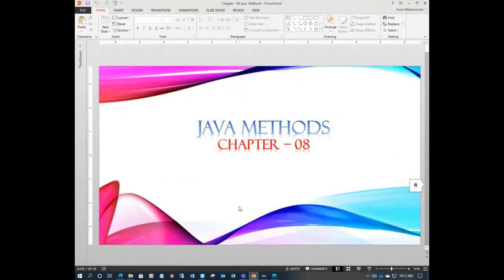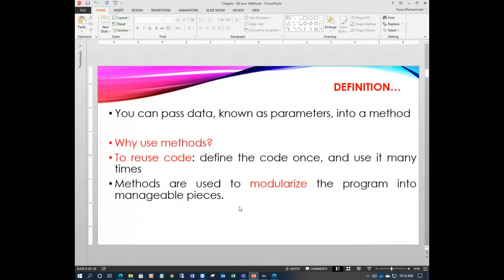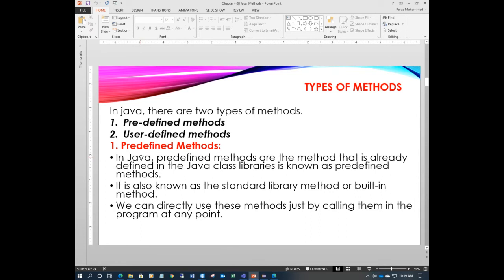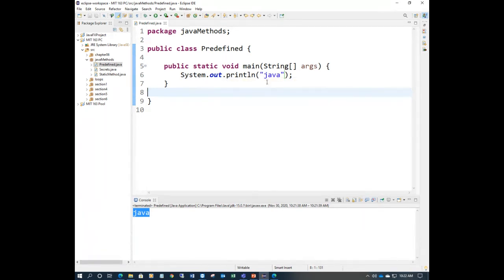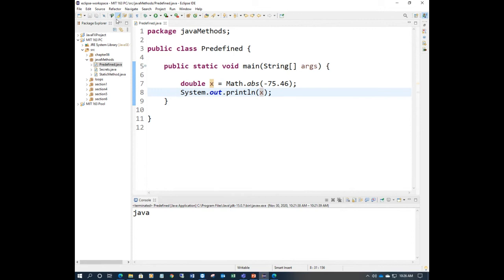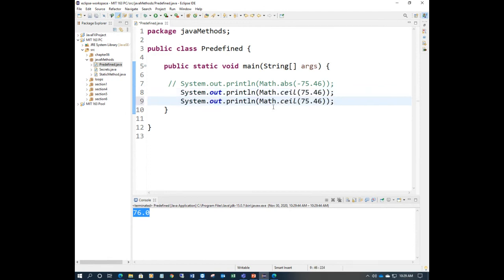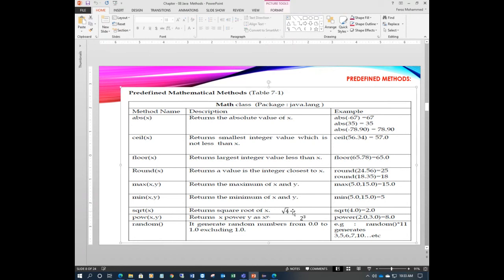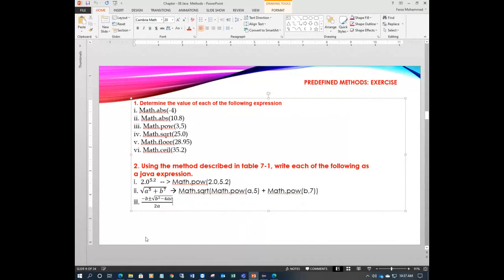Chapter -08 Methods Part -01